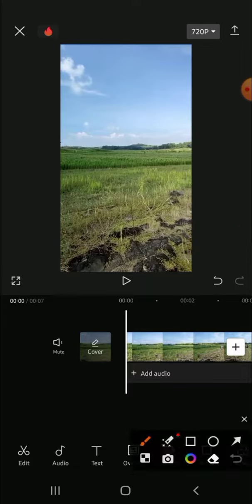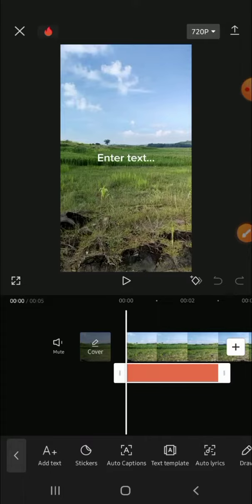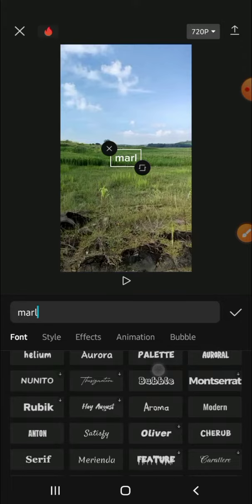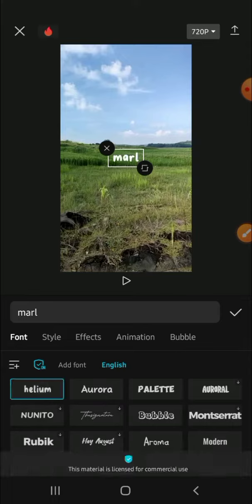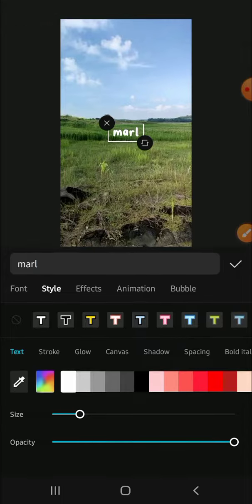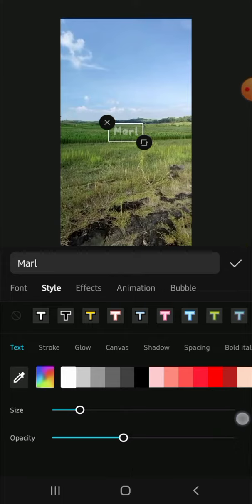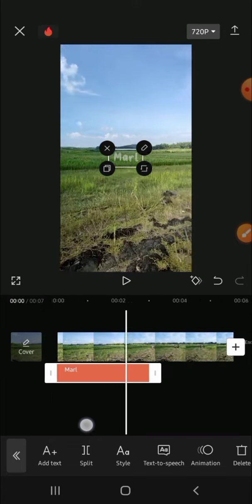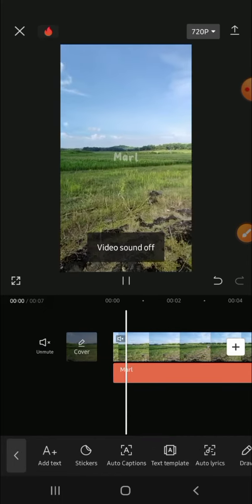How to Make A Watermark on Capcut Android Mobile Phone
Don't let people steal your edit! Here's how you can make watermark on CapCut so they can't make that edit become theirs. Check this out!